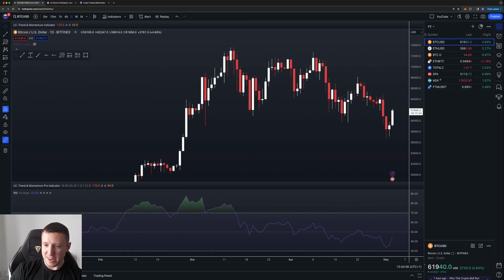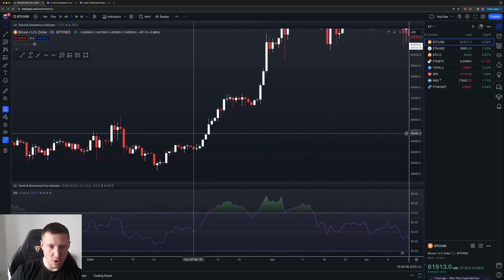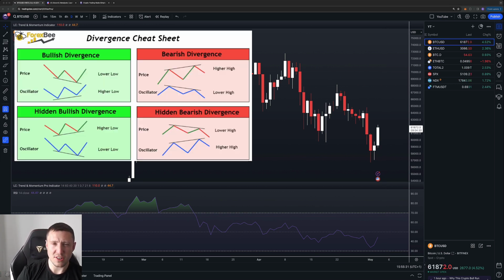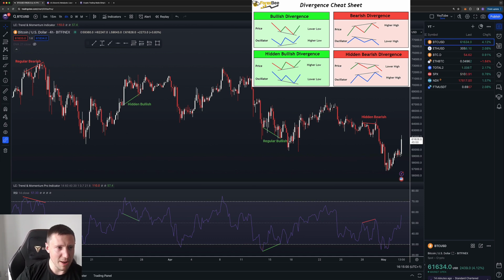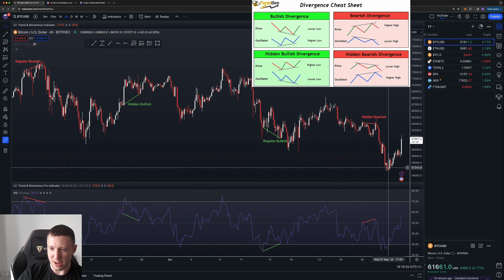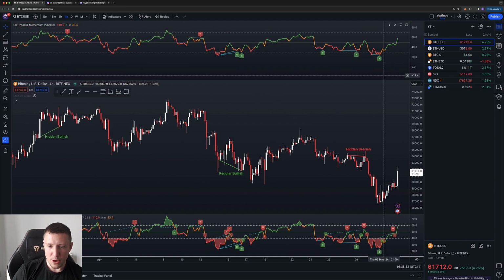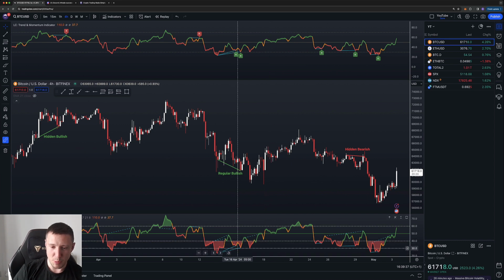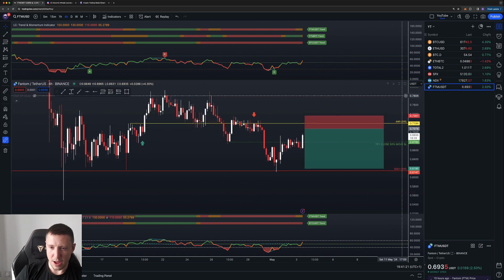This RSI Divergence Trading Strategy ACTUALLY WORKS!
This RSI divergence trading strategy with the Relative Strength Index (RSI) works, and we will show you how with our own trend and momentum indicator. Watch this video!

PLEASE BE ADVISED THAT I OWN SOME COINS & STOCKS I SPEAK ABOUT

We wish to remain transparent and impartial. Our content is intended for general information and is always available online.

Please understand the risks of investing in cryptocurrency and consult a financial advisor.